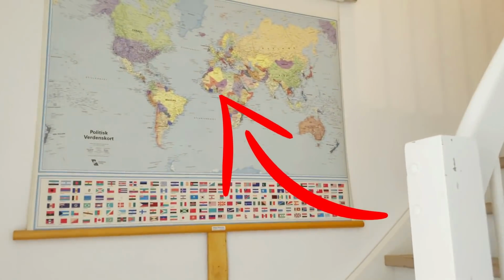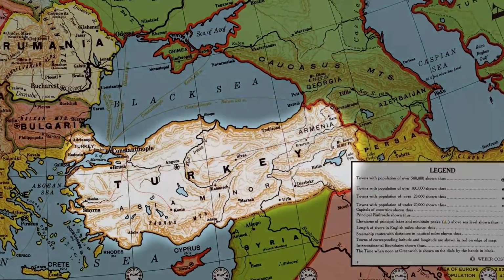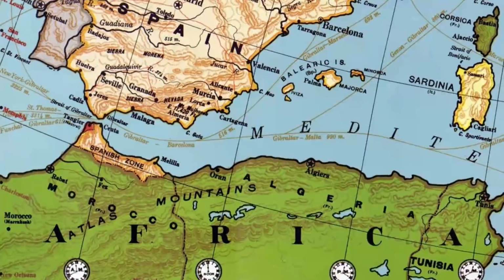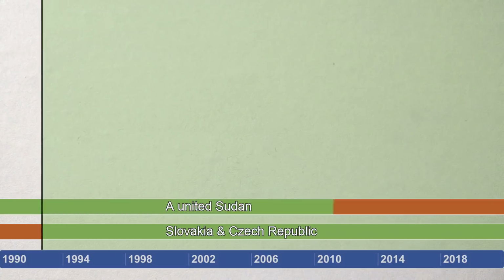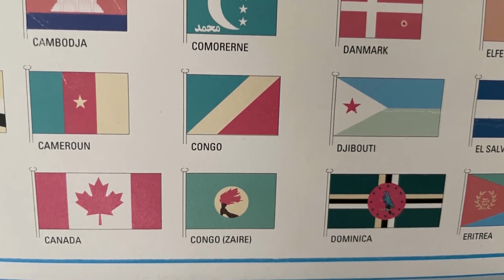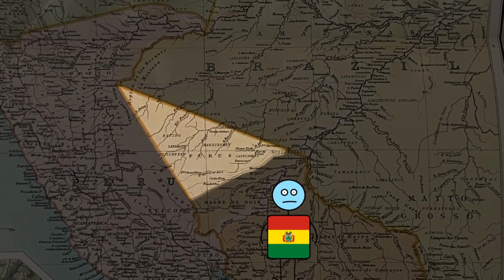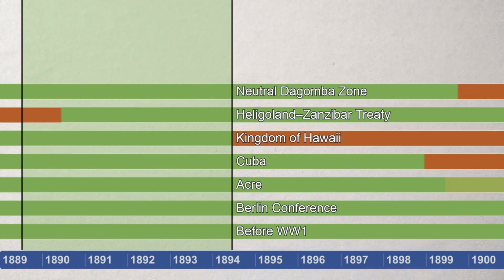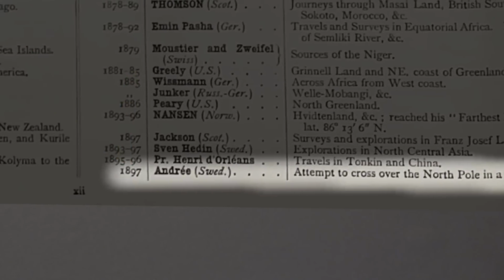Why these maps should NOT exist!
Let me know what your thoughts are!